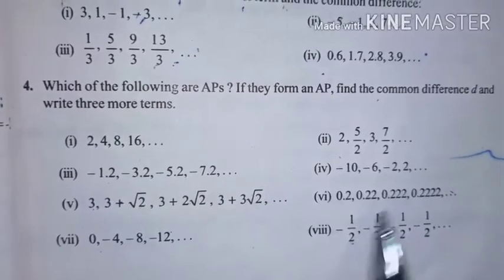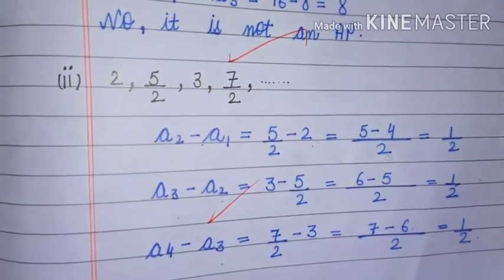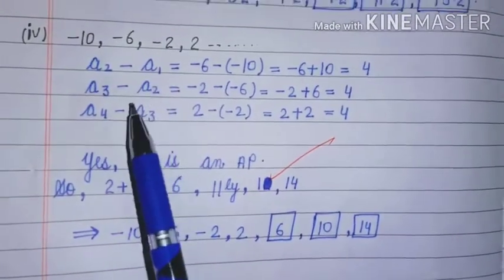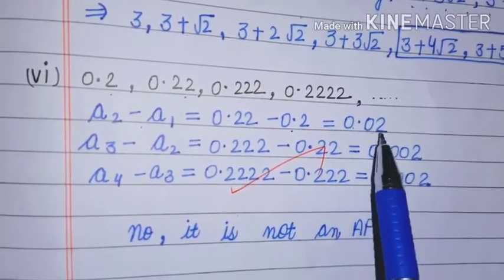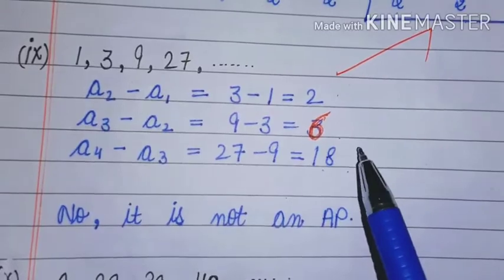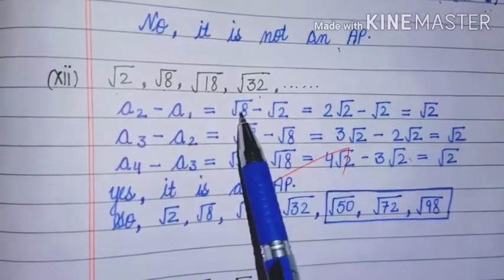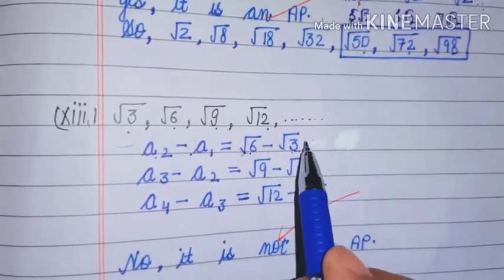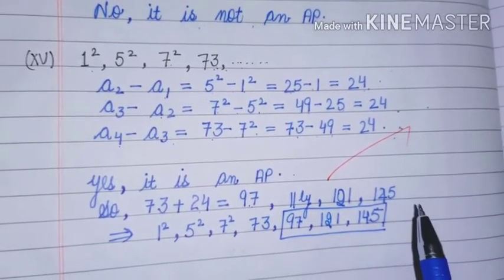Class 10 Mathematics: Chapter 5 (question 4 all parts)